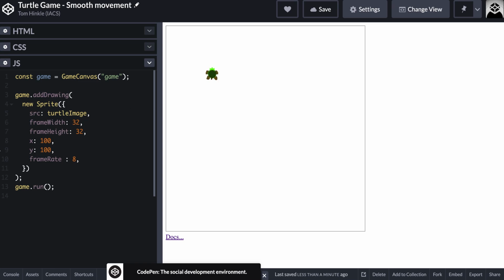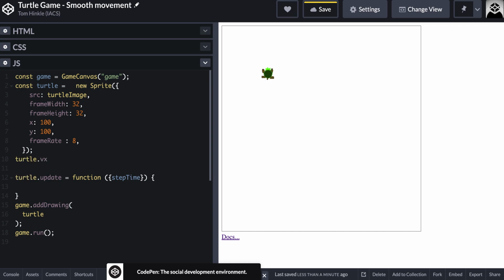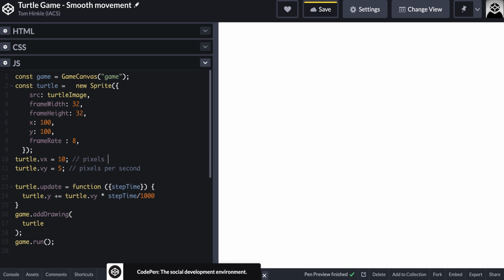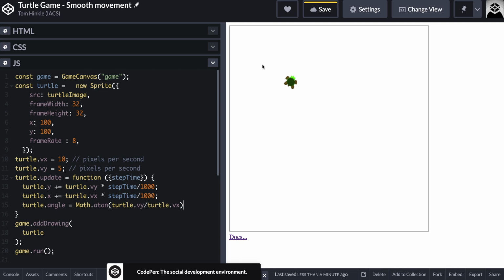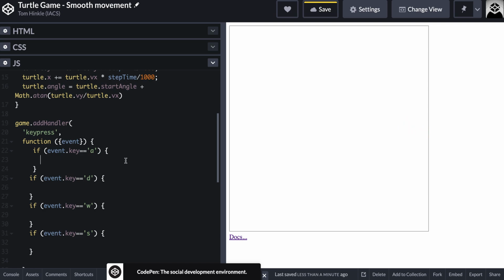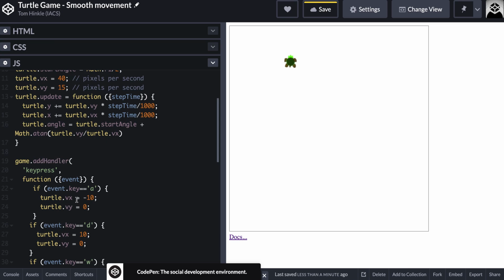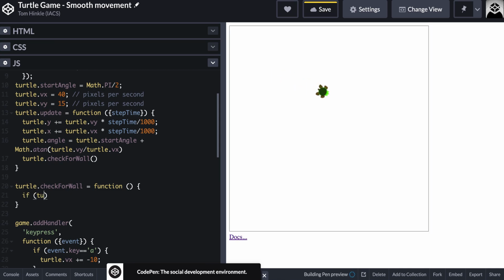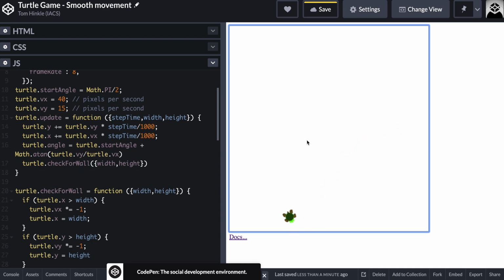Turtle with Smooth Movement